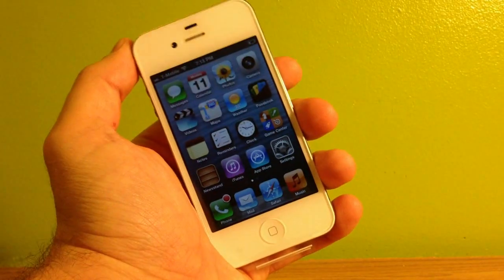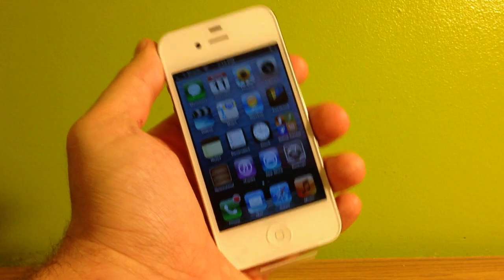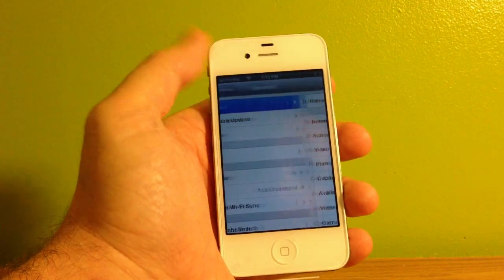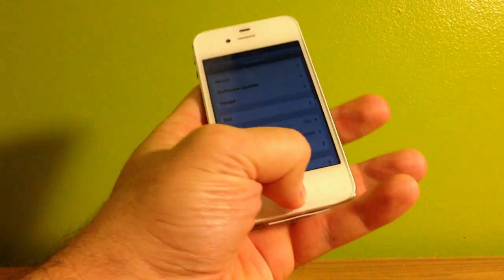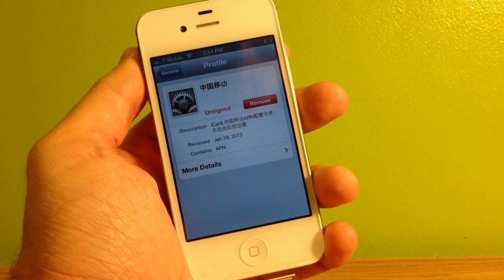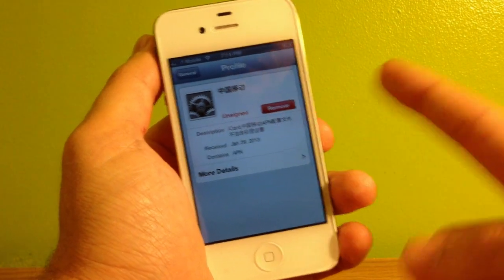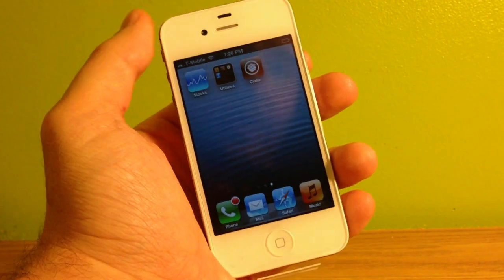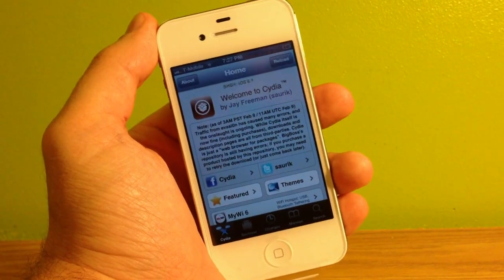Original Release iOS 6.1.1 / 3.4.02 | Jailbreak/Unlock 4S With GPP/Evasi0n?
Apple just released 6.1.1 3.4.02 for iPhone 4S only. I updated mine to find out if my evasi0n jailbreak and GPP unlock will still work. Does Evasi0n work for 6.1.1?